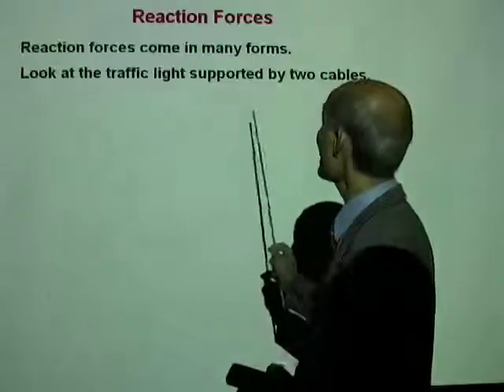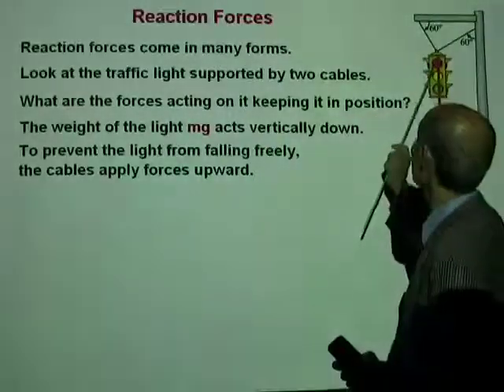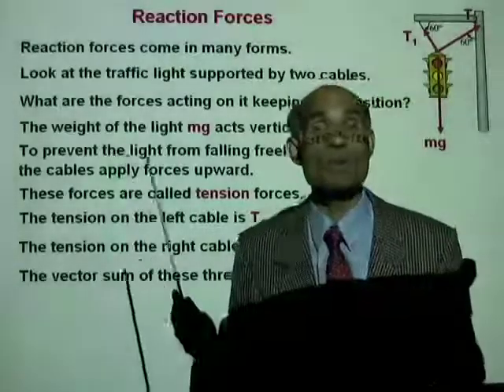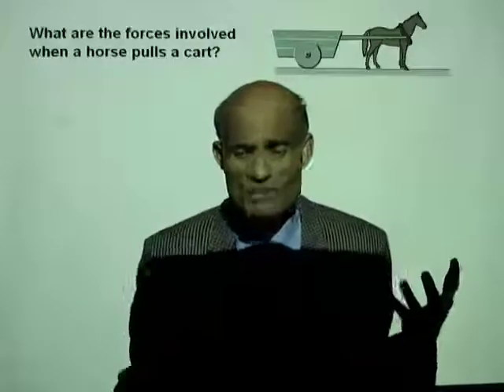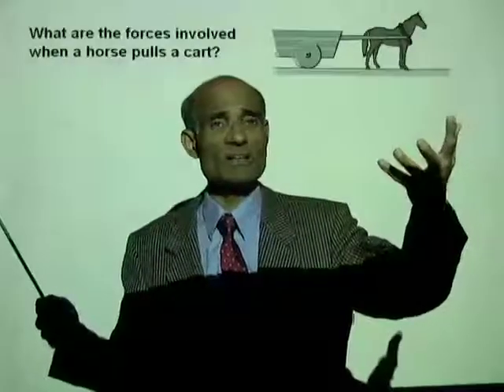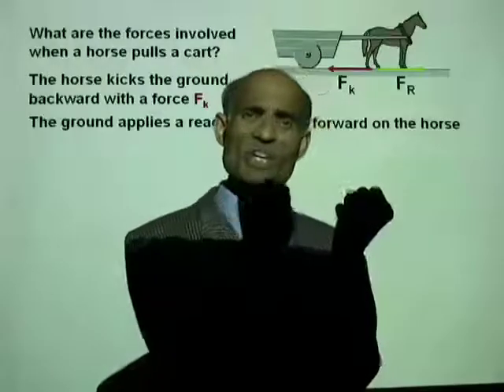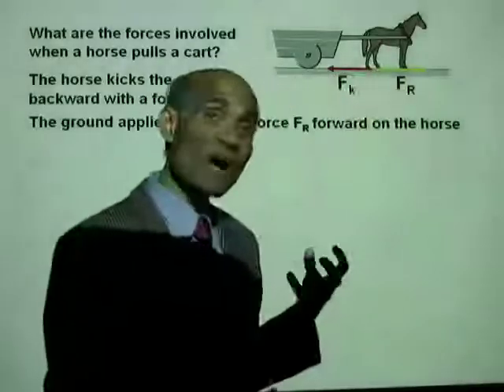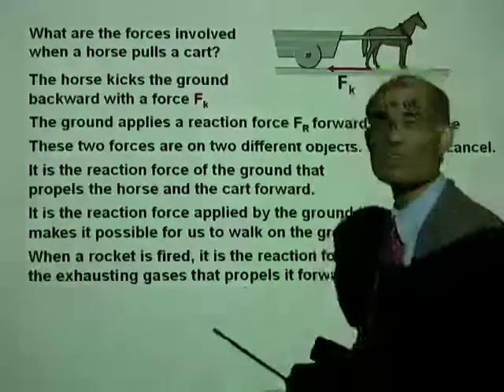PHY2048 Lesson 2 1a Laws of Motion iv